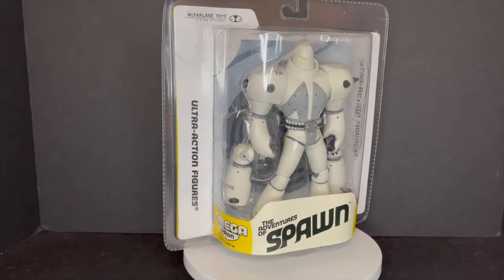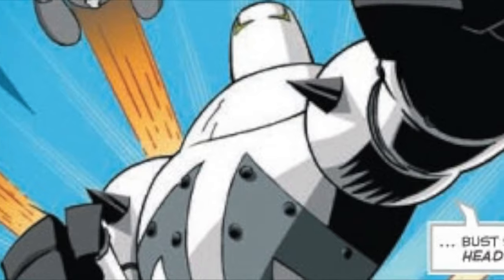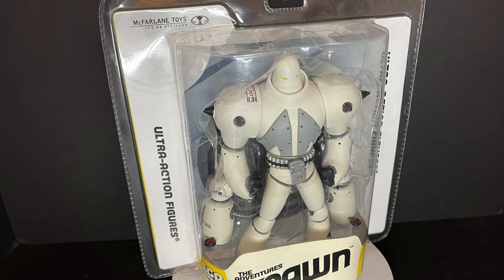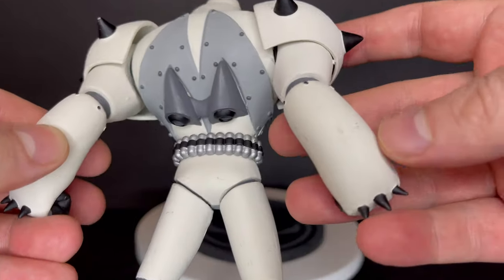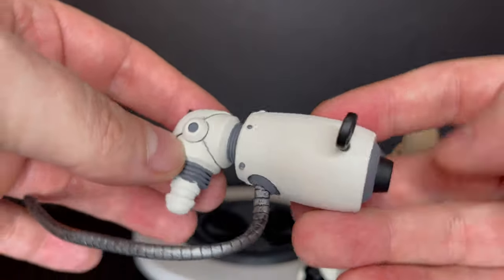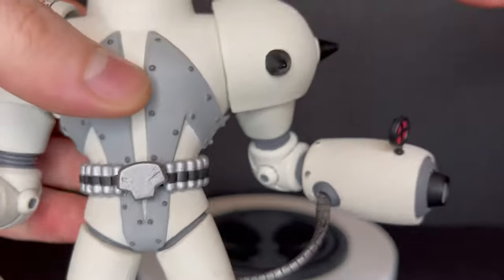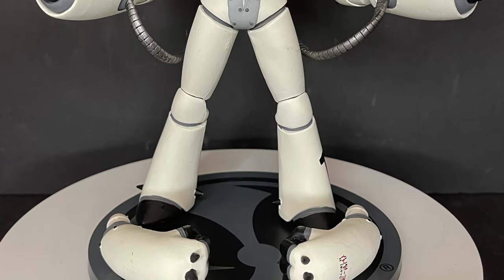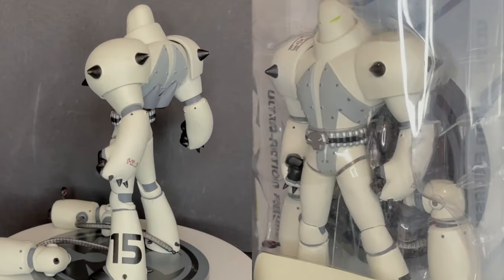2006 OMEGA SPAWN by McFarlane Toys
Spawn Series 30 THE OMEGA SPAWN! By McFarlane Toys